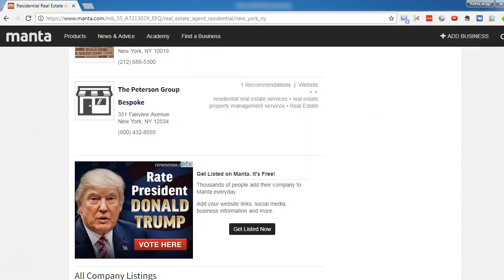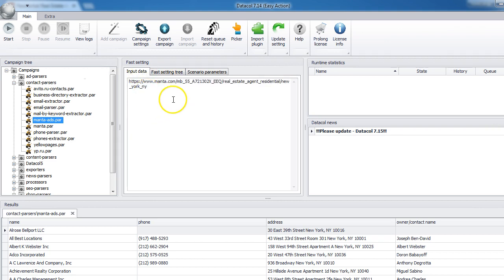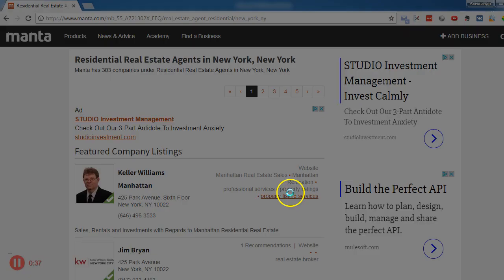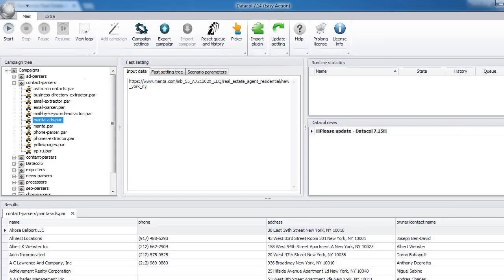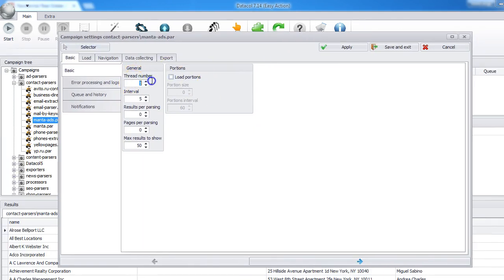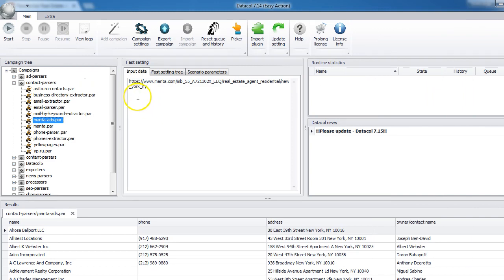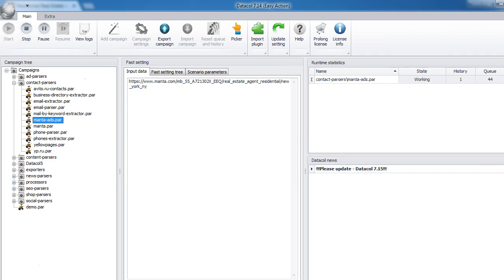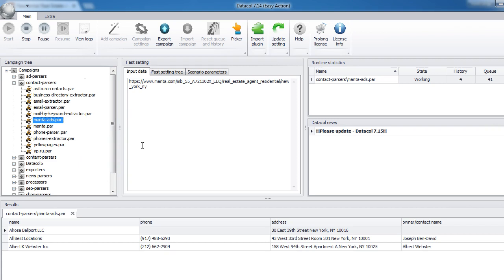Datacol Manta exraction tips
How to set input data for Manta scraper and several more useful tips